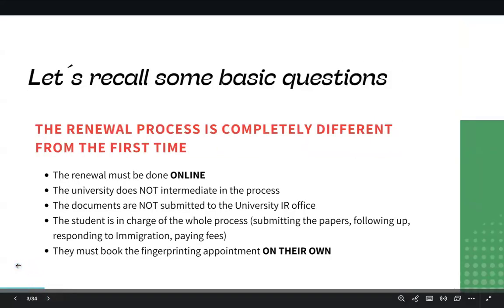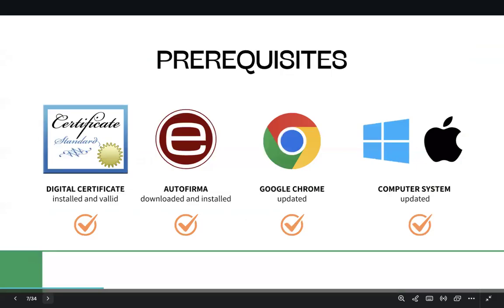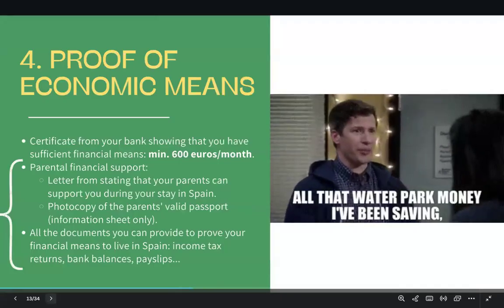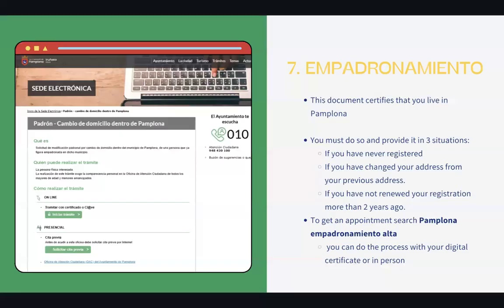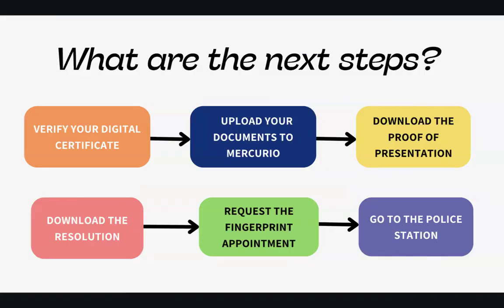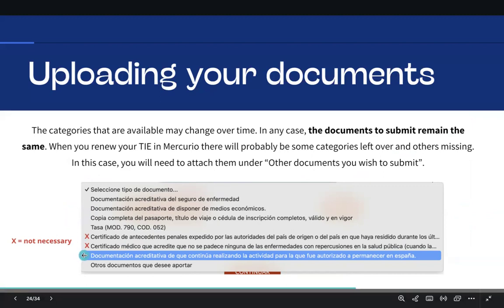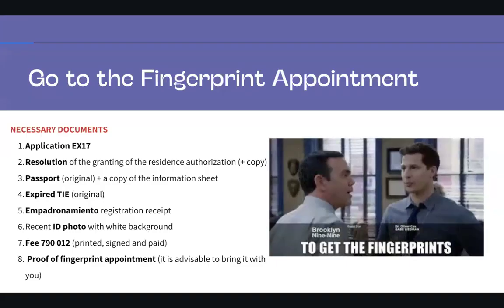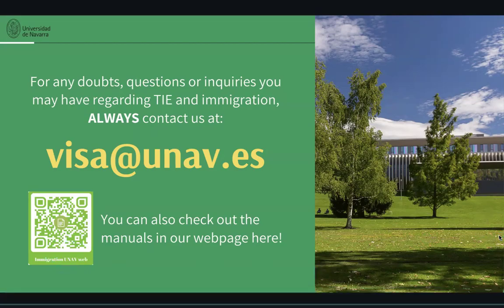TIE Renewal: Mercurio (English) 2025